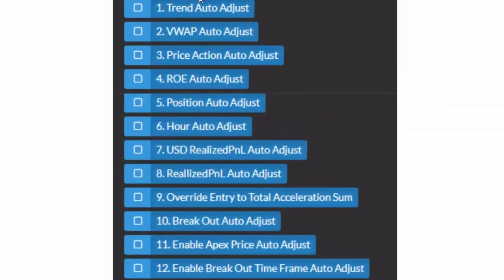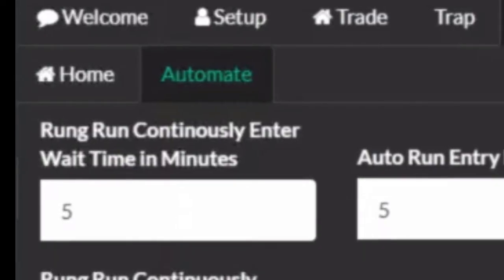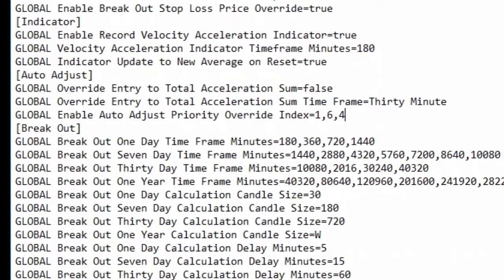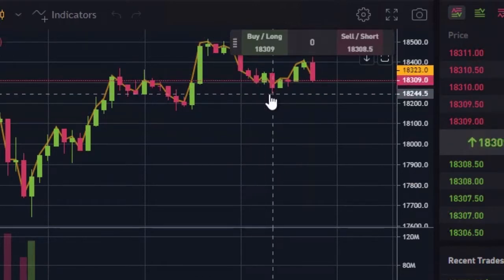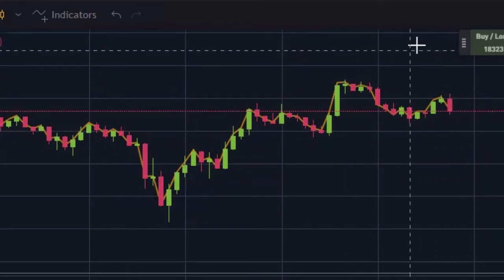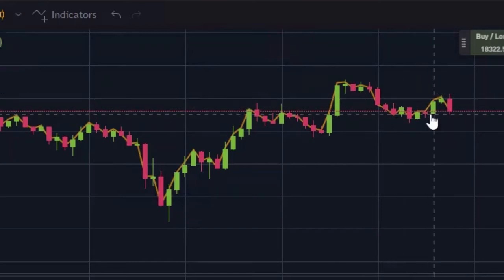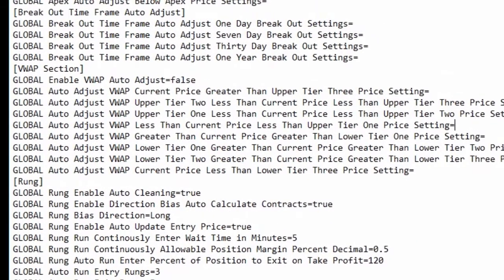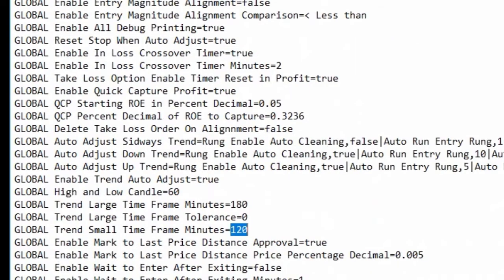How to Use Trend Auto Adjust in Trade Bot Secrets Bot